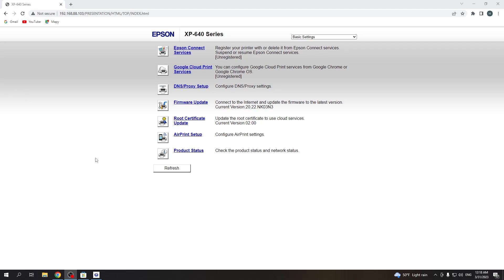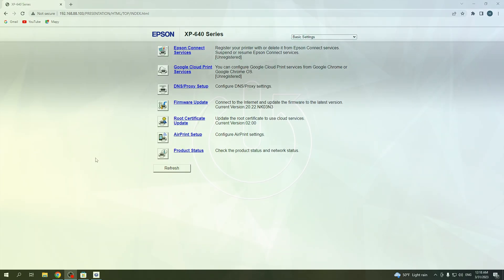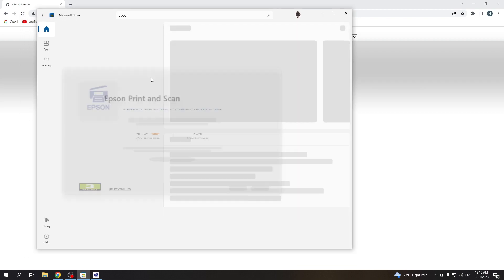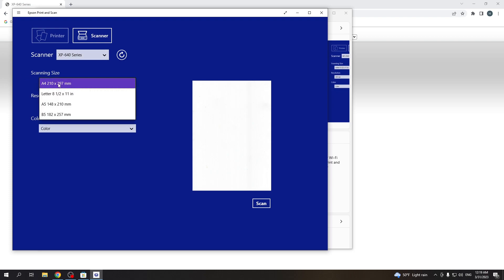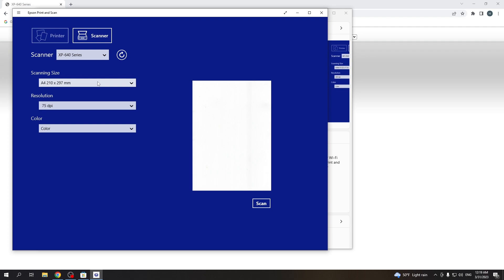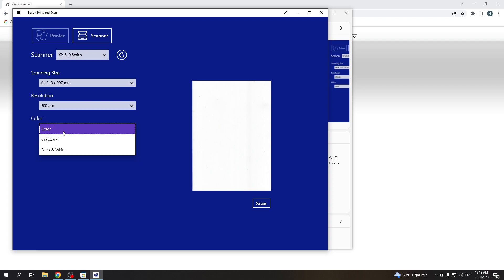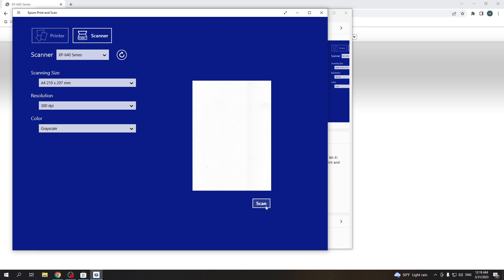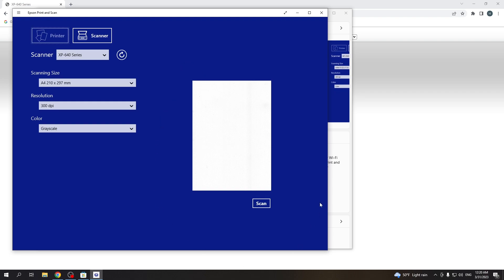How to scan documents on Epson XP 640 series using windows application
This YouTube tutorial provides a step-by-step guide on how to scan documents using the Windows application on the Epson XP 640 series printer. The video demonstrates how to install the Epson Scan software and connect the printer to the computer via USB or Wi-Fi. It also shows how to adjust the scan settings, preview the scanned image, and save it to a desired location. Whether you need to scan a photo, a document, or a receipt, this tutorial will help you get the job done quickly and easily.

How to Scan Documents Using Windows Application on Epson XP 640 Series?
How to Use Epson Scan Software on Epson XP 640 Series?
How to Scan and Save Images on Epson XP 640 Series?